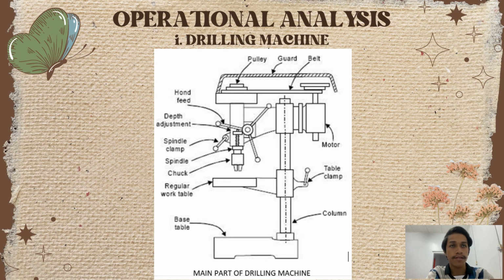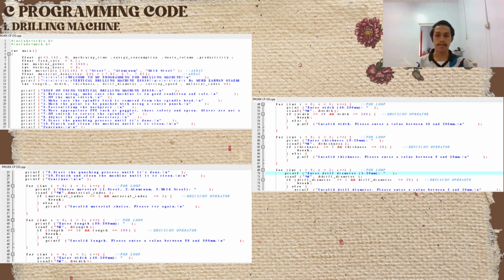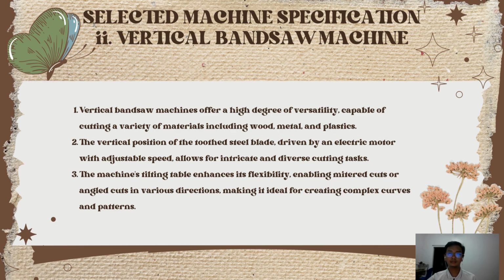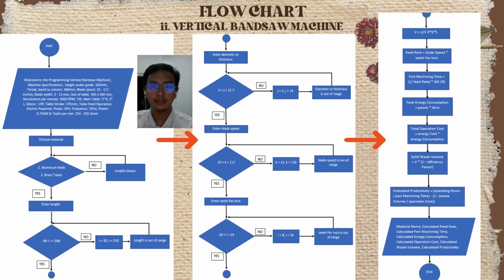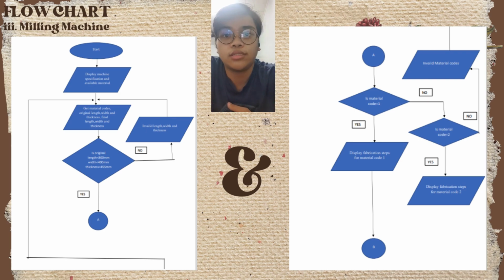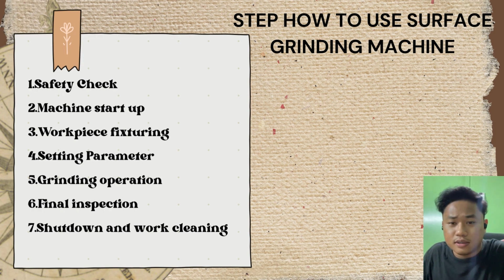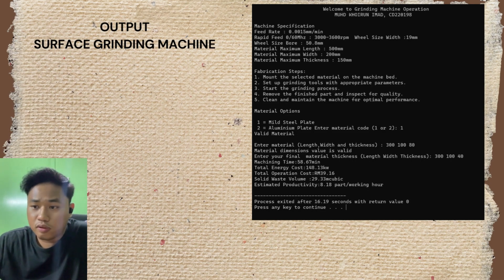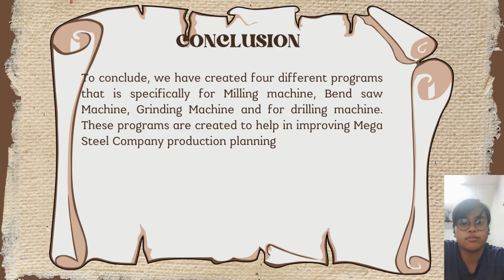BDA24202 PENGATURCARAAN KOMPUTER FROM UTHM PARIT RAJA : GROUP 2 PRESENTATION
Group 2 From Section 5 BDA24202 PENGATURCARAAN KOMPUTER From UTHM PARIT RAJA.
Special Thanks To Our Lecturer Dr Ho Fu Haw